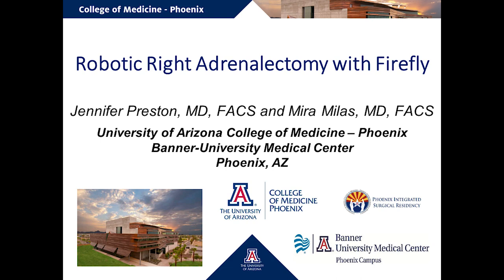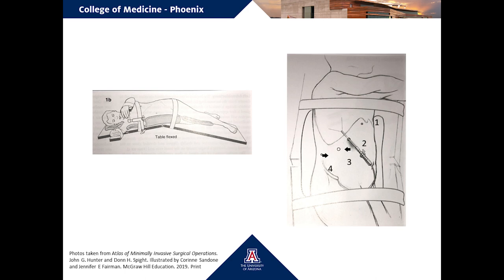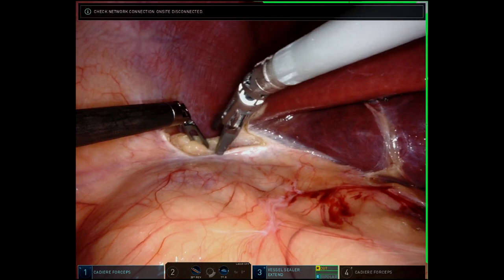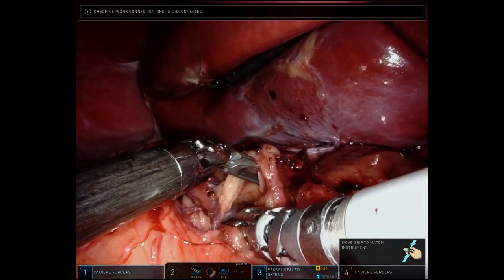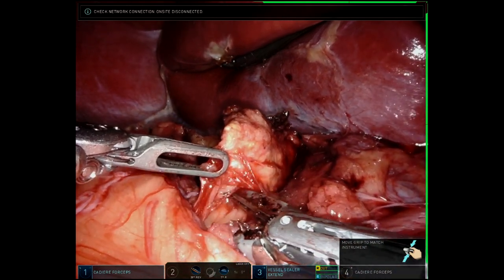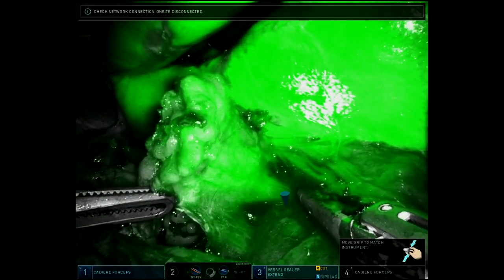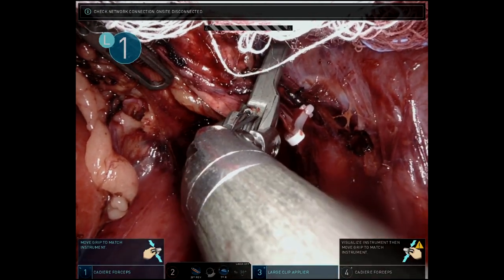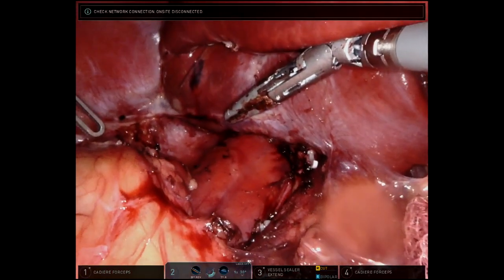Robotic Right Adrenalectomy with Firefly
This talk was presented by Jennifer Preston, MD, University of Arizona College of Medicine - Phoenix at the Video Loop session during the 2020 SAGES Virtual Meeting.